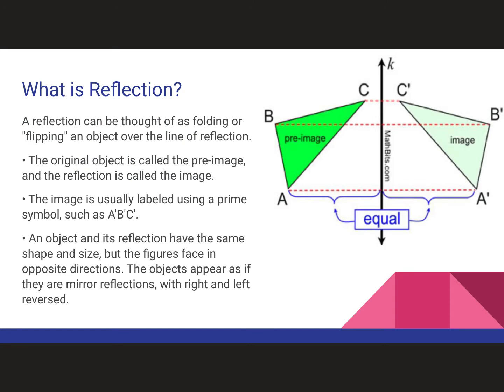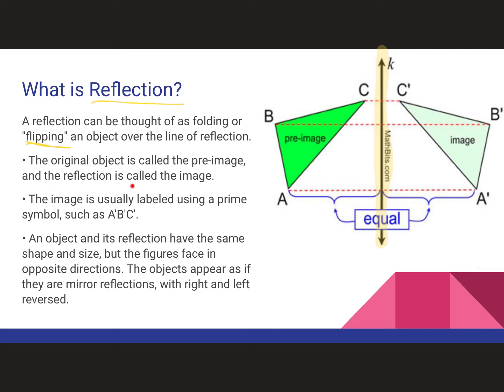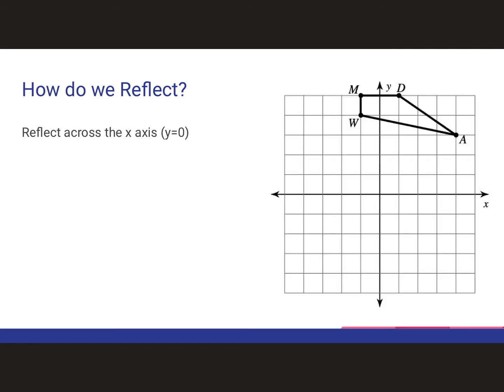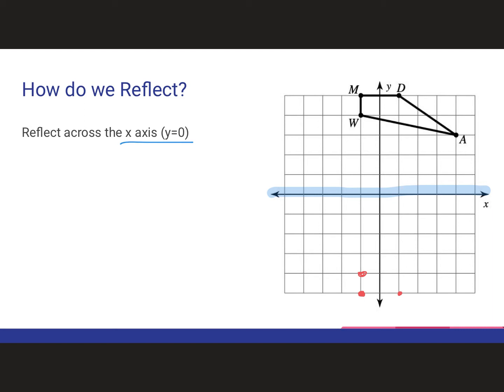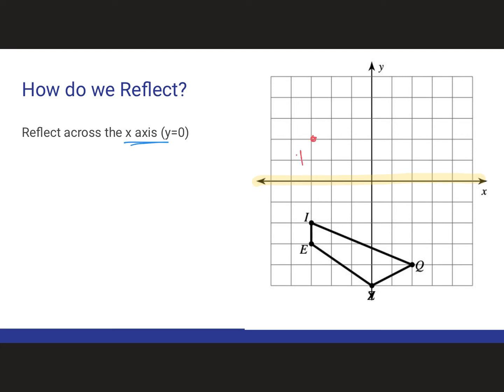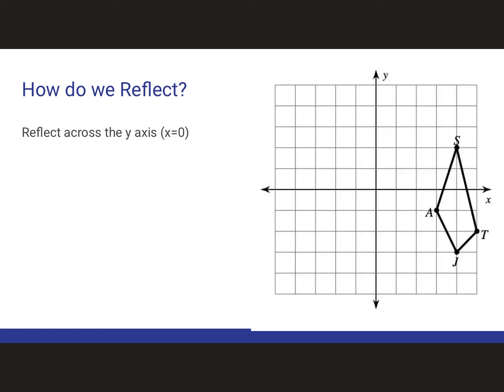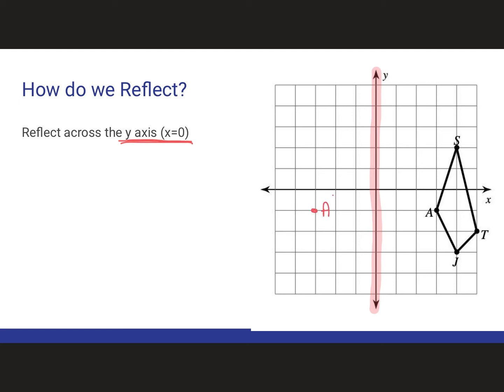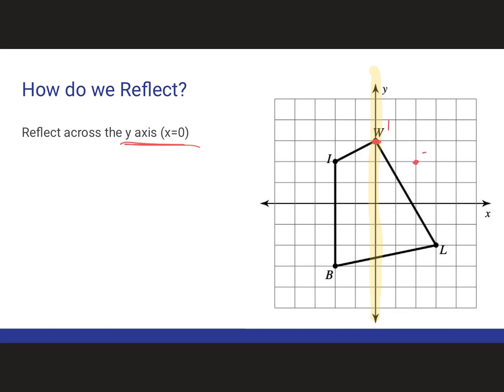FfAU3BL4.mp4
Reflection of figures